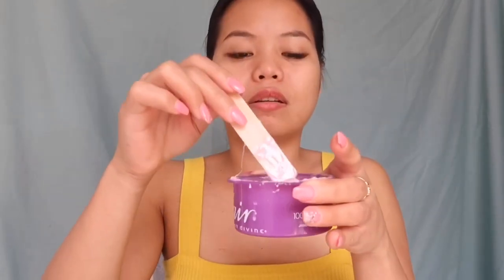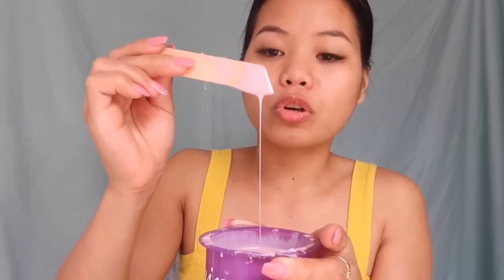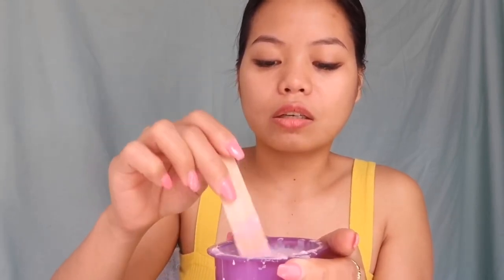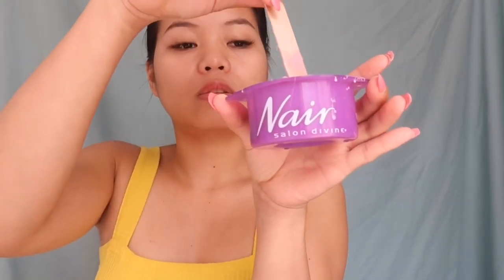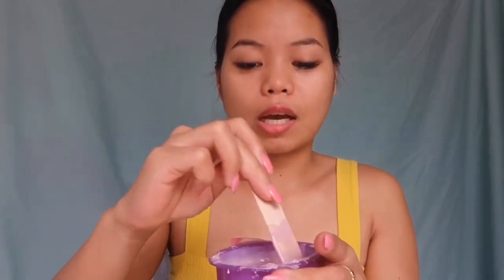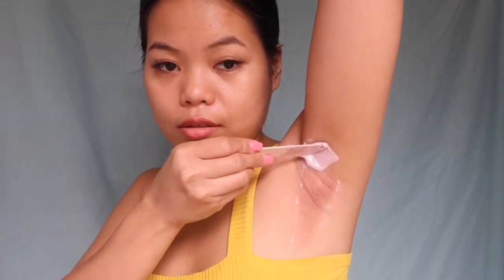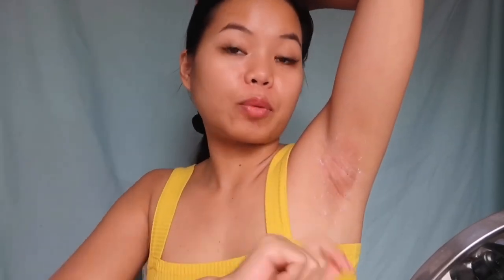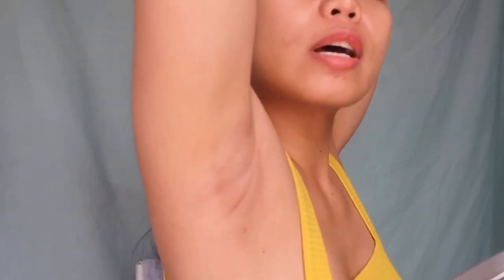WAXING ARMPIT TUTORIAL | By Michelle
Hi all my name is Michelle a wanna be vlogger 🤷🏻‍♀️from the 🇵🇭Philippines currently living here in Australia🇦🇺 with my hot and loving boyfie Dave 🤷🏼‍♂️.

Wanna be friends w/ me 🙋🏻‍♀️ just if u like

Mich 🤷🏻‍♀️and Dave 🤷🏼‍♂️

Products used :

Wax : Nair salon divine
moisturizer : Luxe organix Soothing gel Aloe Vera